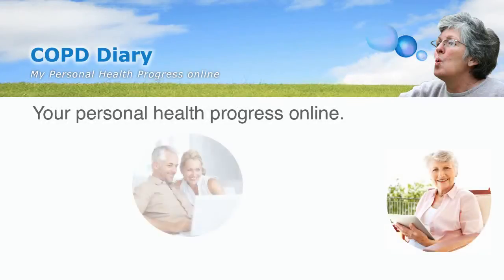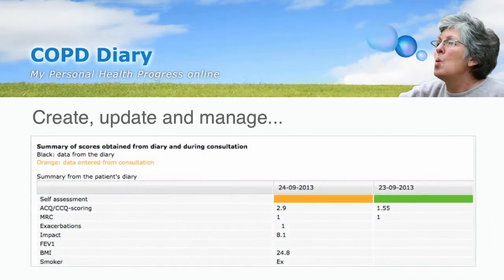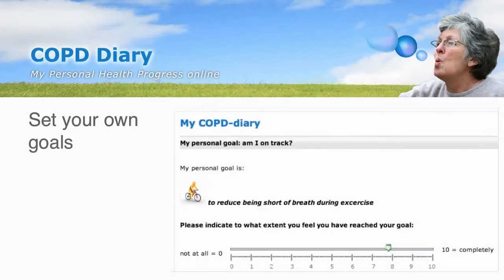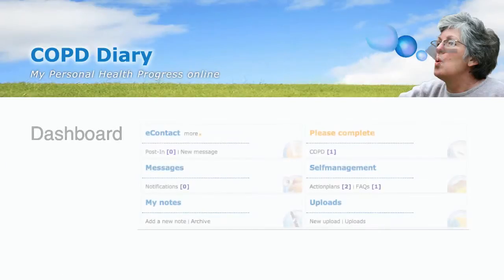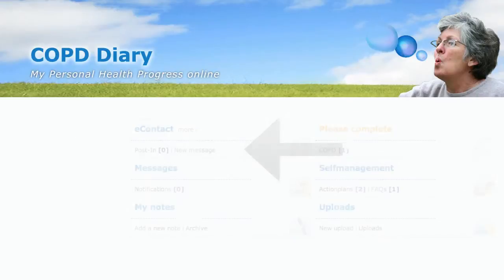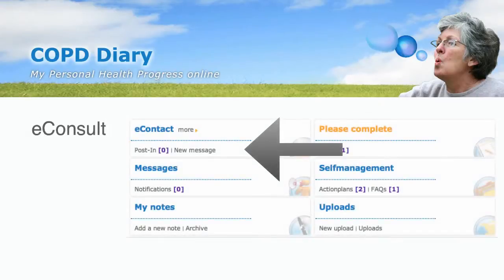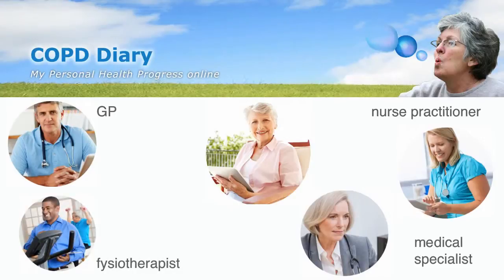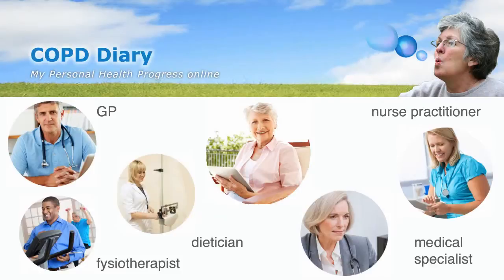COPD diary in 60 seconds Corporate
Mel Hampshire is a successful UK based, British female voiceover artist.
With an impressive international client base and years of experience in 'everything voice' her distinctive warm tones and natural, clear diction, can be heard daily throughout the UK & overseas.